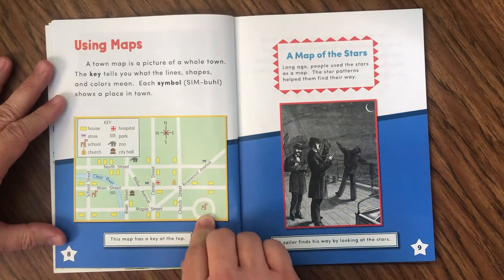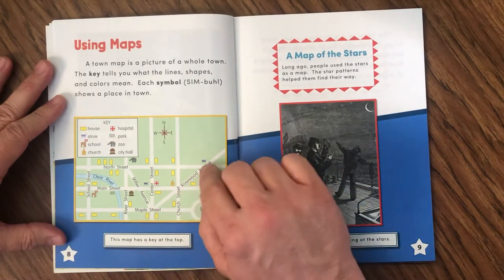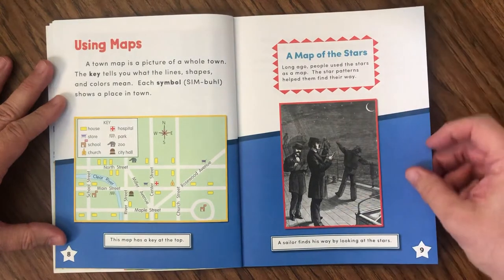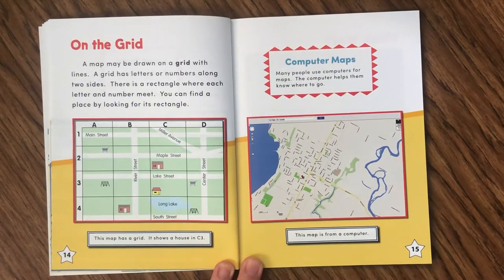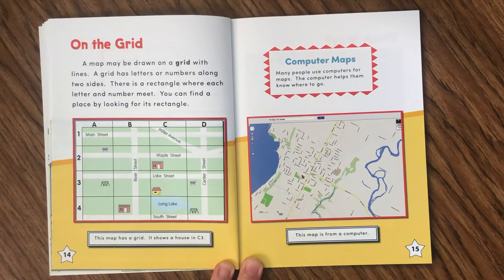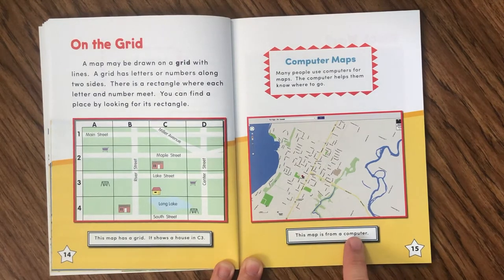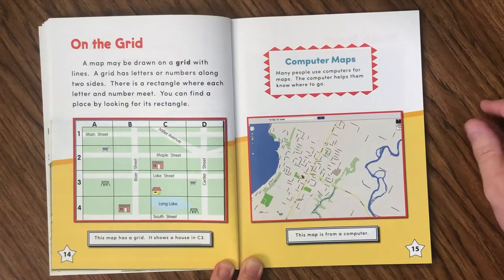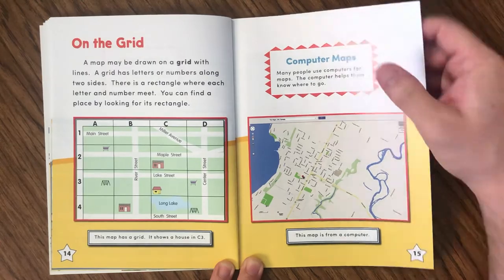Read aloud - Getting Around Town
Getting Around Town by Sandy Phan is a first grade social studies book by primary source readers ... this book talks about using maps it talks about giving directions it talks about how to find your way on a map and using a grid it talks about becoming a map master… This book talks about a compass rose using distance it talks about a grid they talked about using a map key and it also talks about using Scale on a map and talks about what a map symbol is ... this is a first grade social studies book for kids